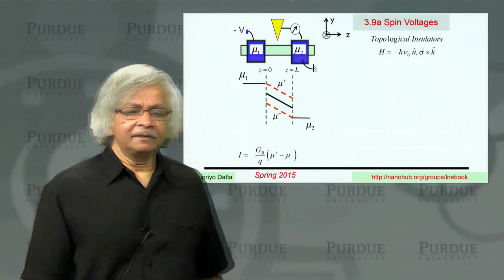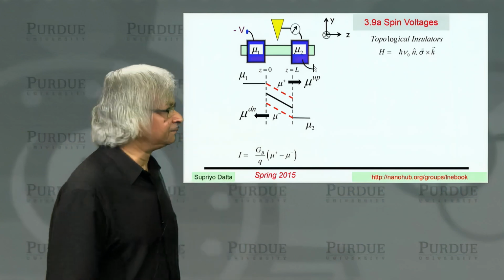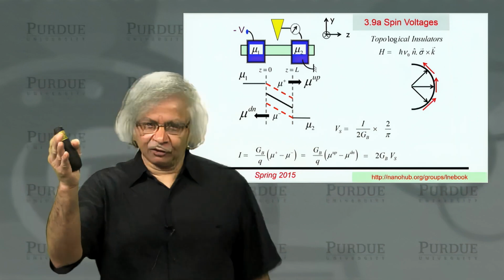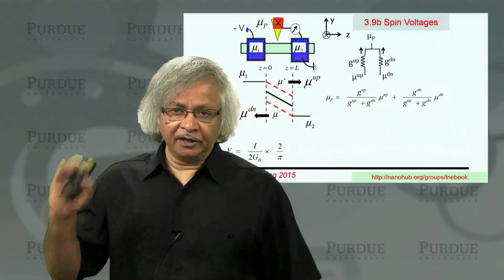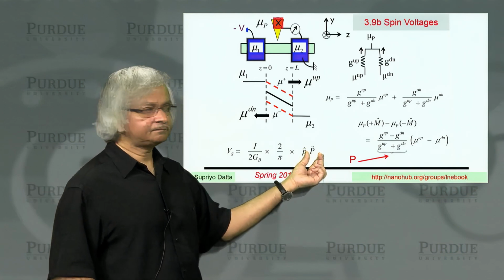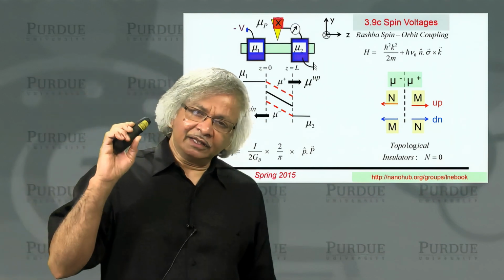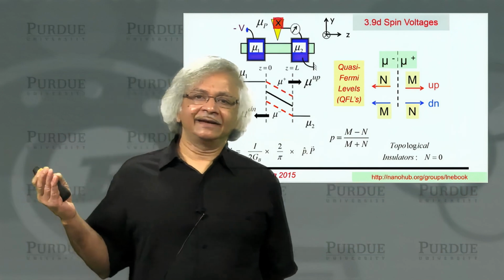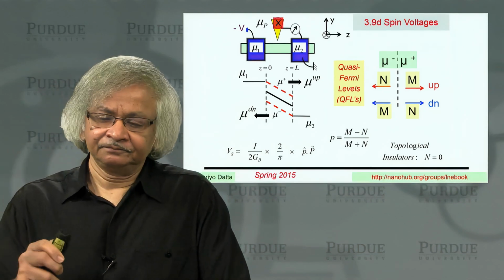Fundamentals of Current Flow | Lecture 3.09 - Spin Voltages | Purdue University